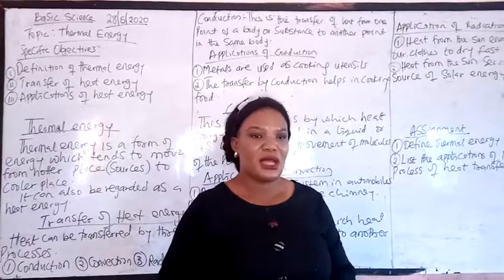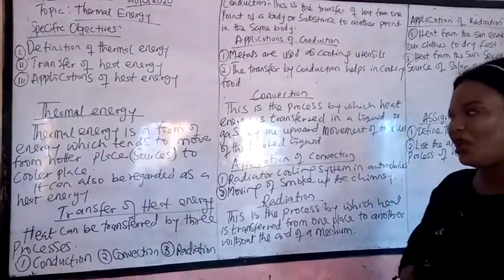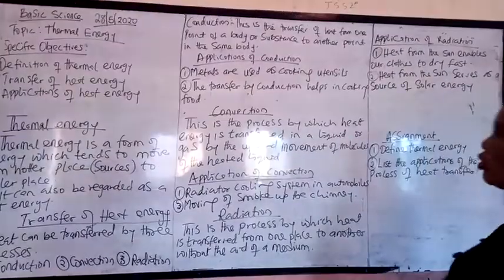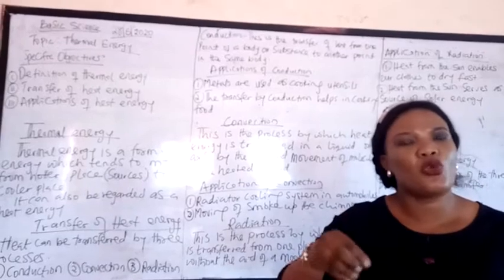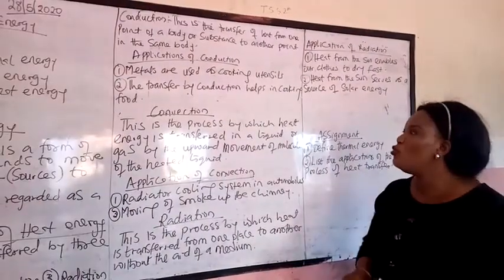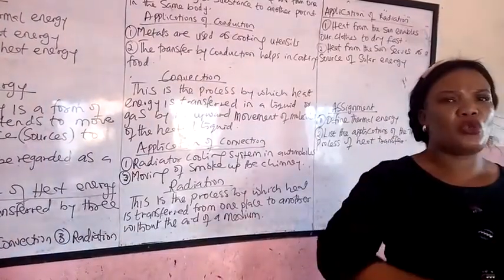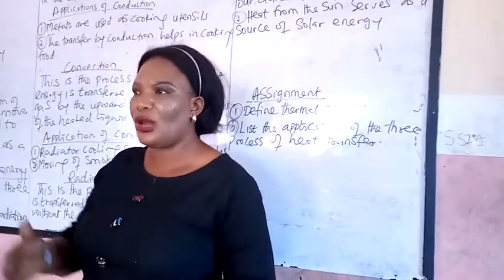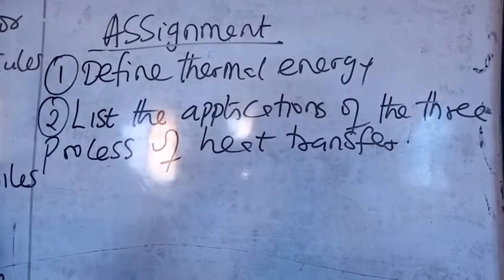Regina Pacis online class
Basic science